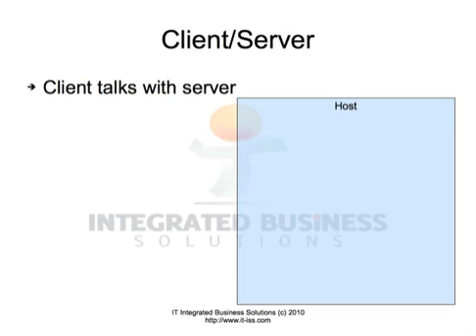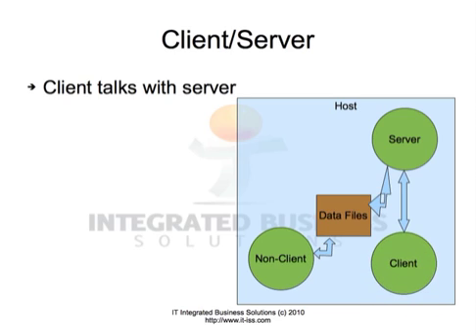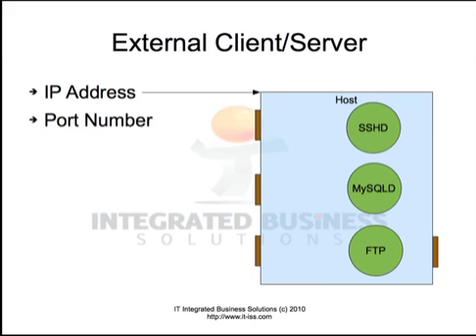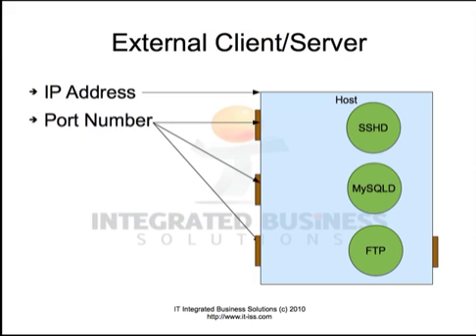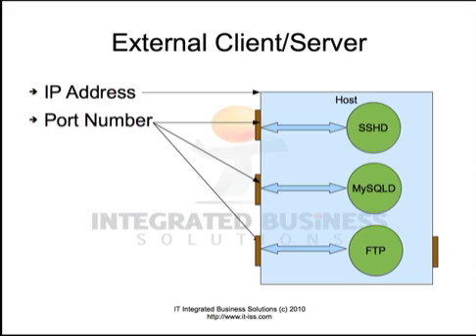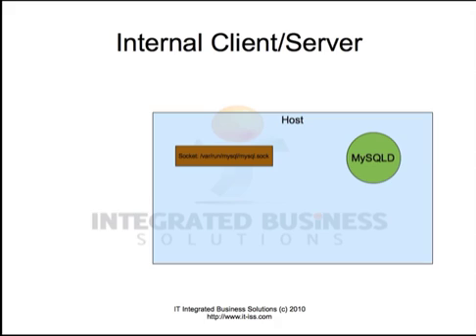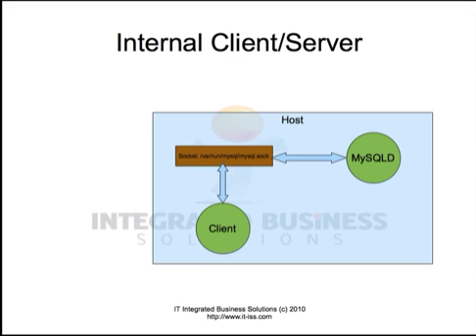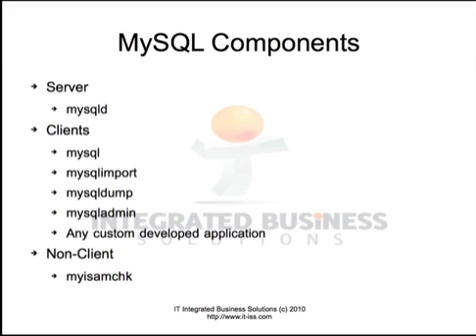MySQL and Client Server Basics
- This is a video tutorial which provides an explanation of how MySQL works in client server mode. This is the first of many tutorials on MySQL